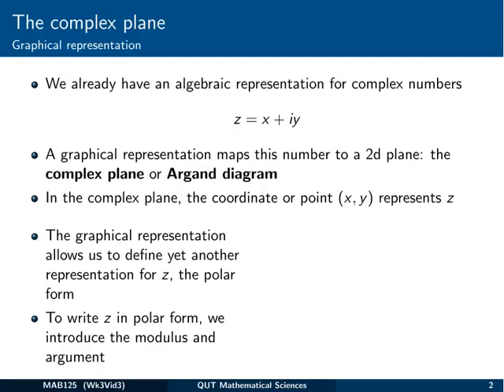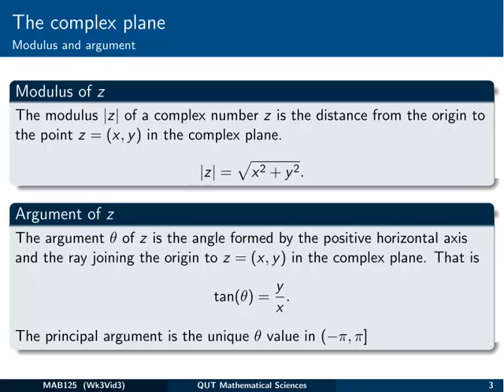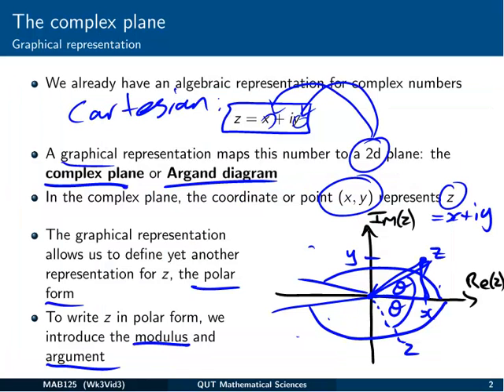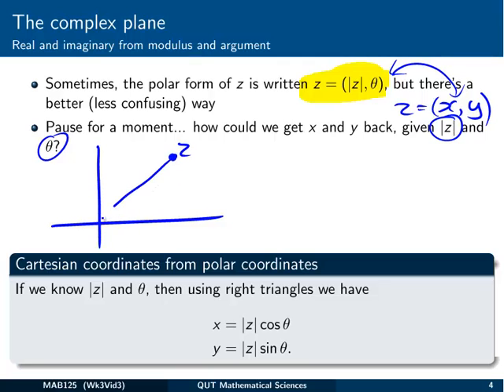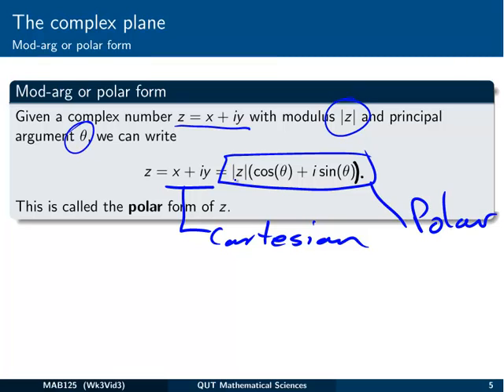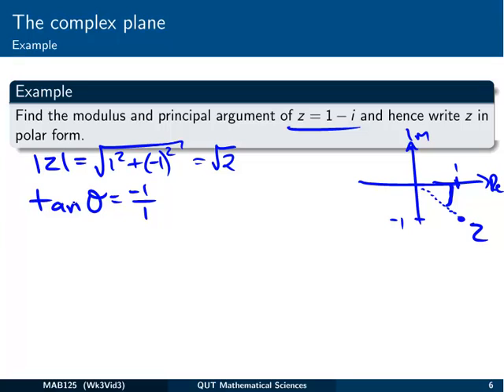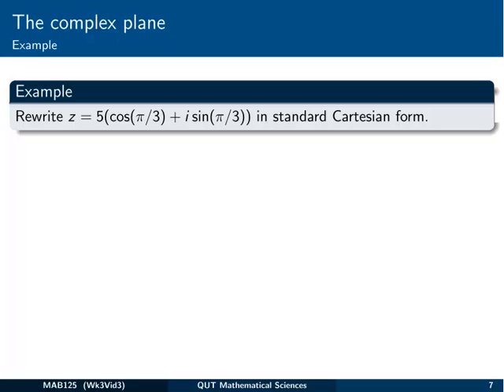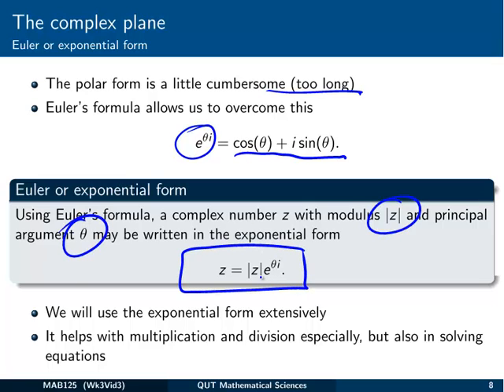Complex numbers: 3 The complex plane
This video introduces the graphical representation of complex numbers which also facilitates an alternate form of representation to the Cartesian form, namely, the polar/exponential form.